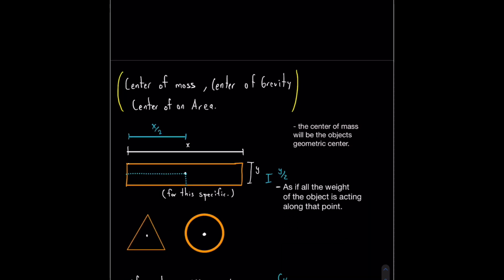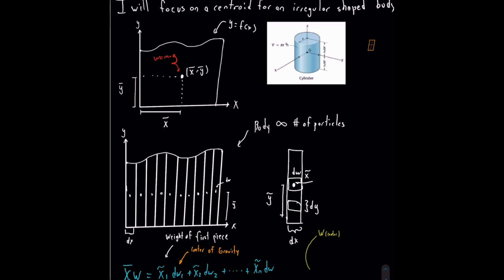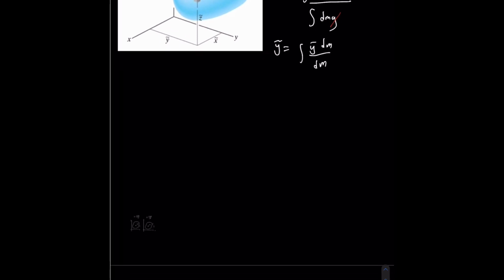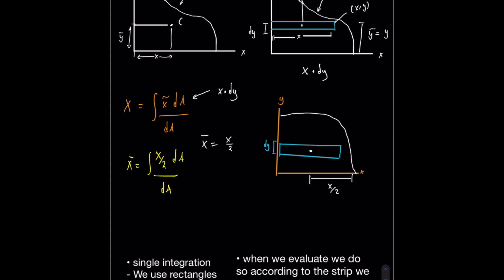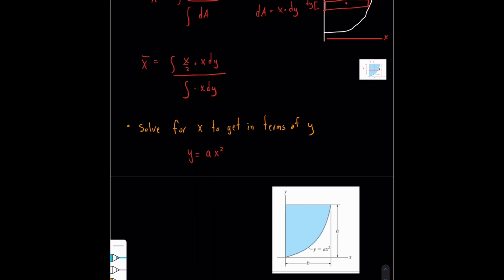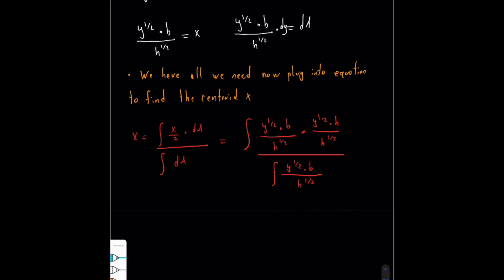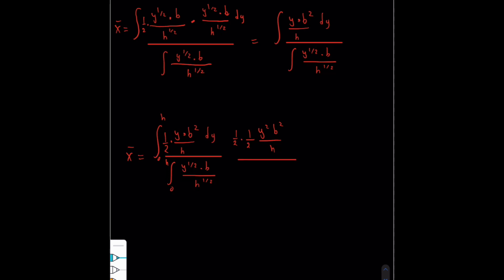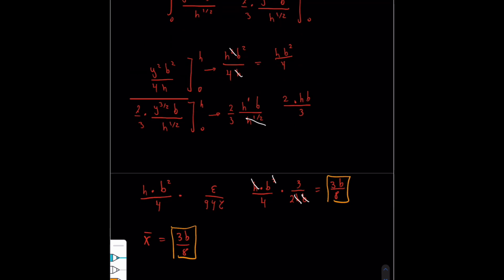Final ENGR 200 project